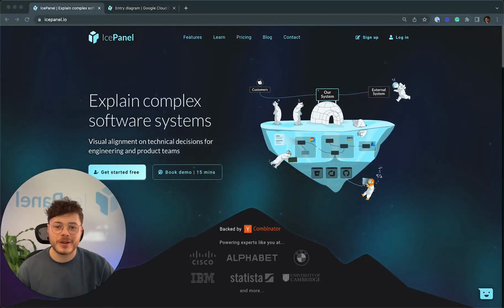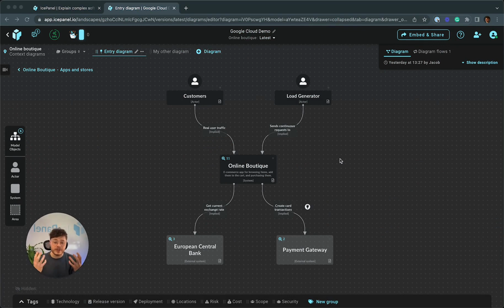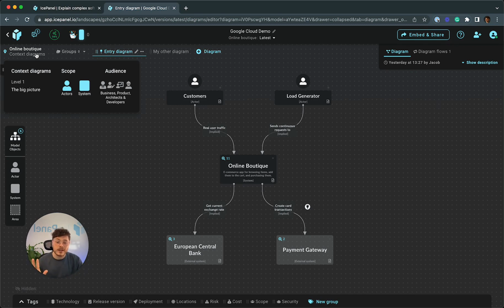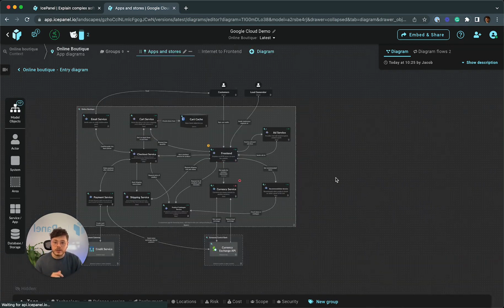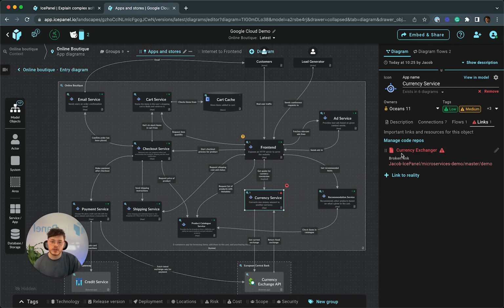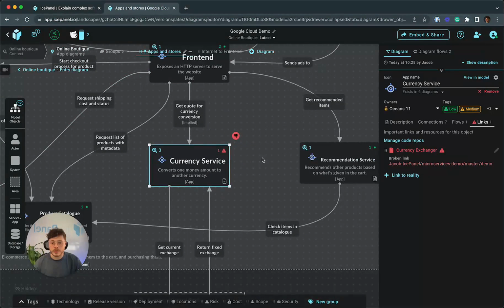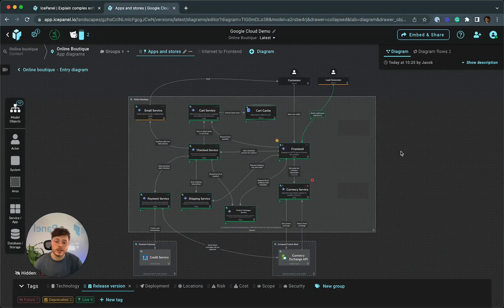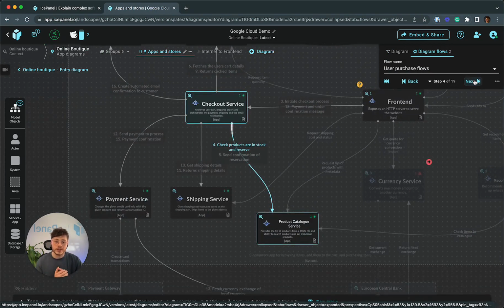IcePanel - Product Hunt Launch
IcePanel is a collaborative diagramming tool that helps software engineering and product teams align on technical decisions. Create an interactive map of your software systems and give your teams full context of how things work today and in the future.